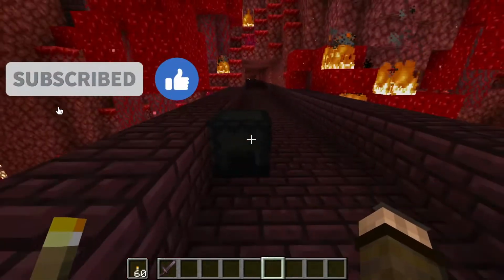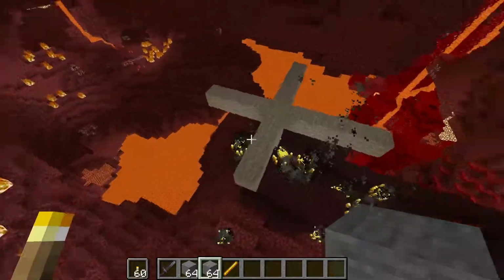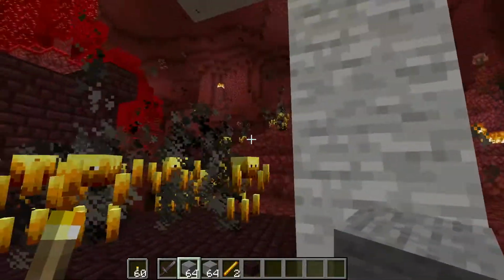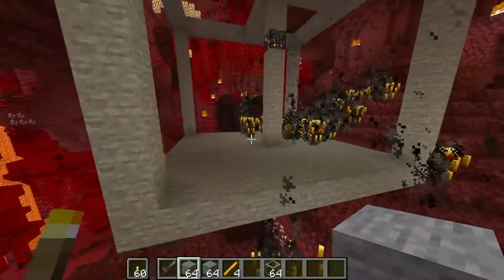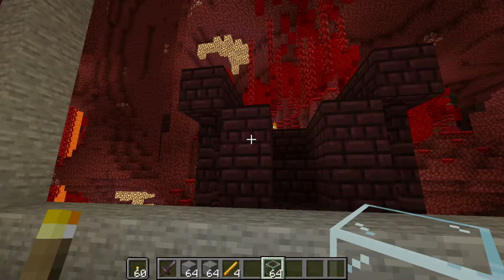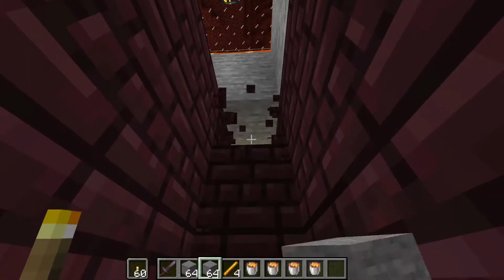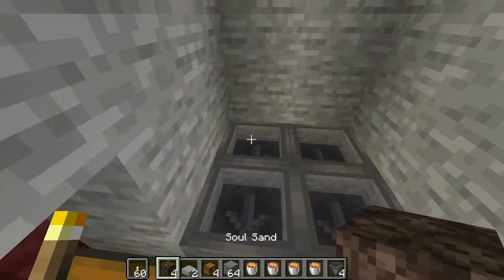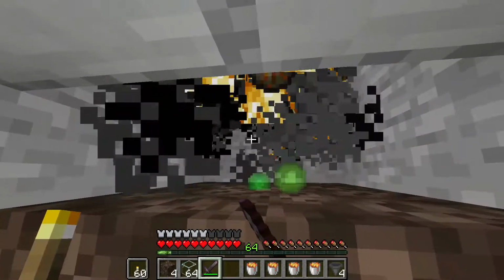SUPER EASY BLAZE FARM | Minecraft Java 1.16+ | Super Simple Tutorials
This BLAZE FARM is incredibly easy to build, get LOADS of blaze rods so you can make as many potions as you want! Drop a comment if you have any questions.

🎞 Edited with Filmora X

🎇 Thumbnails:
      NovaSkin.com
      Pixlr.com